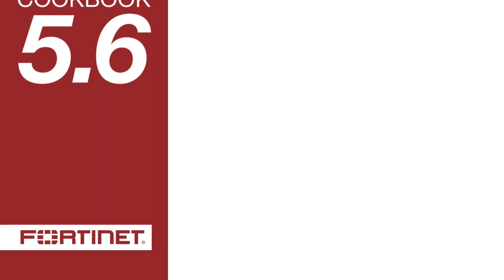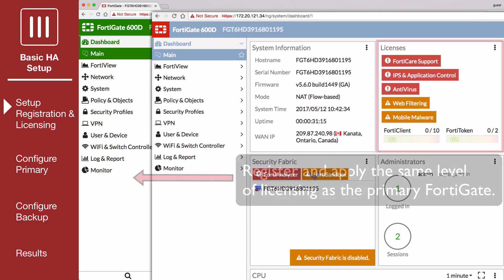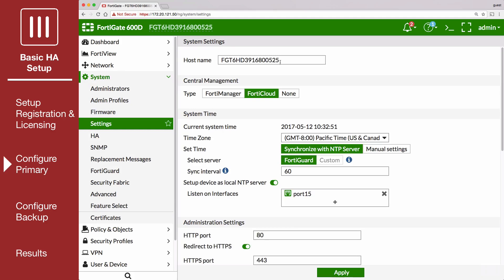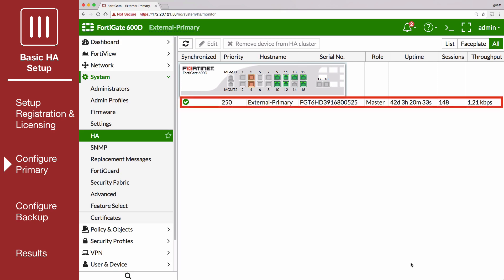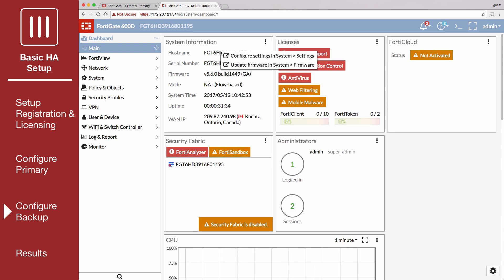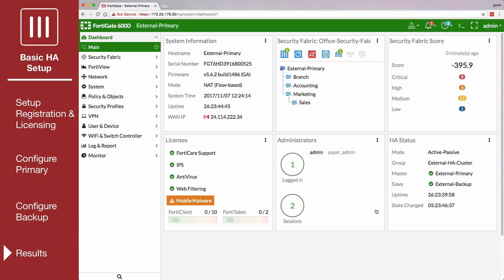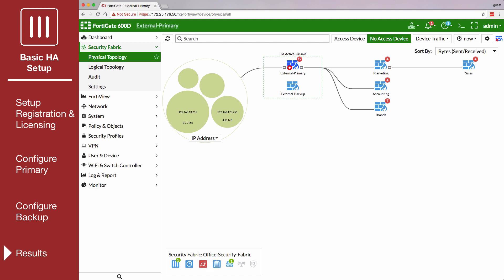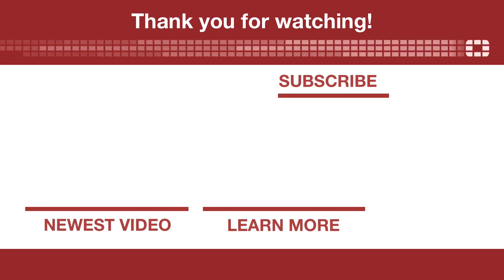FortiGate Cookbook - High Availability Setup (5.6)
In this video, you’ll learn how to setup a secondary backup FortiGate unit to provide redundancy if the primary FortiGate unit fails. This setup is called High Availability, or HA, and improves network reliability.

First, you’ll connect the backup FortiGate unit to a previously installed FortiGate to form a high availability HA cluster. The FortiGate Clustering Protocol (FGCP) is used for enhanced reliability and performance.

To test failover, you’ll disconnect the primary FortiGate to simulate the primary going down. HA Heartbeat monitoring ensures that the backup FortiGate unit will then become the primary unit.